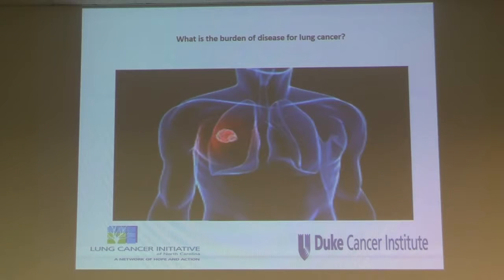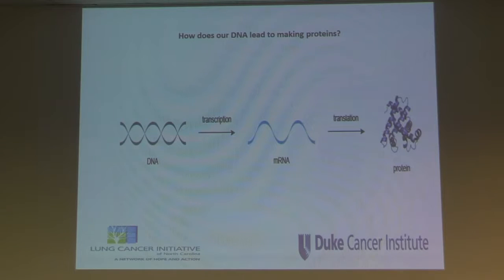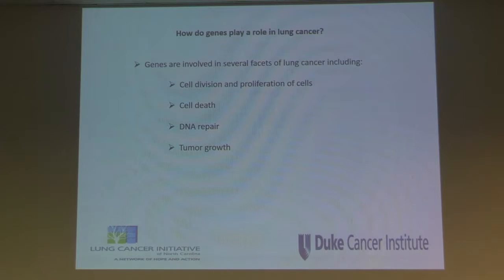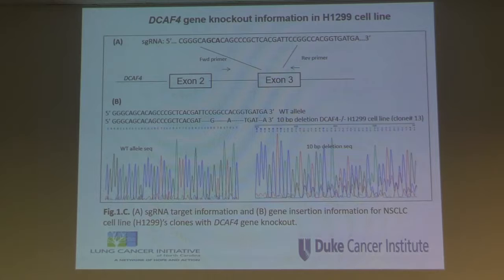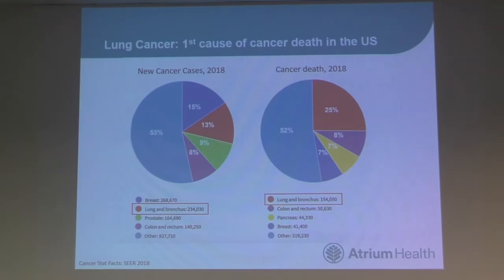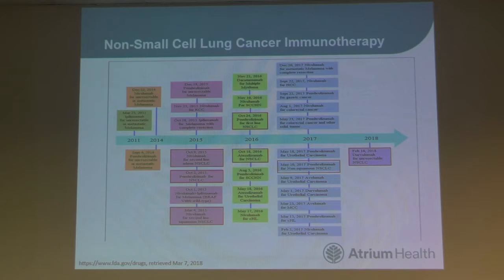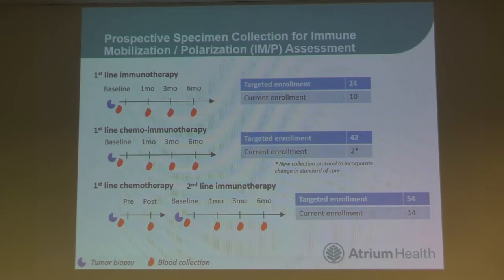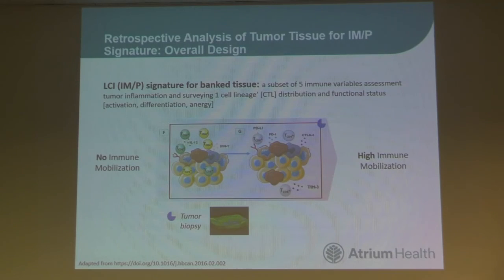Expert Speakers Series: Updates of Lung Cancer with Dennis Carmody and David Foureau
Expert Series Speaker:  Updates of Lung Cancer with Dennis Carmody and David Foureau